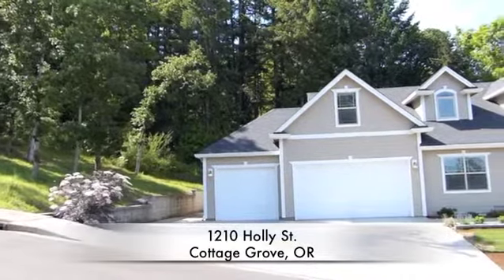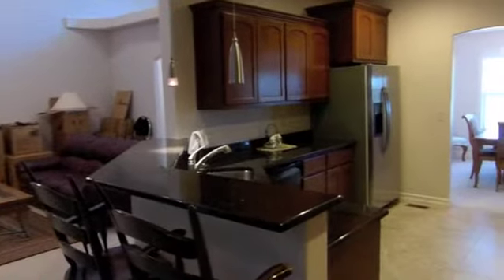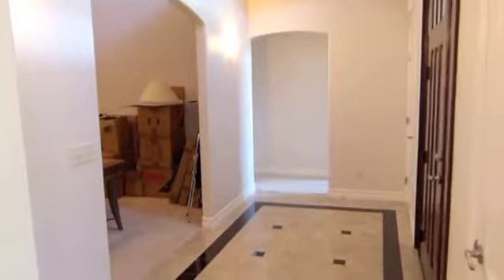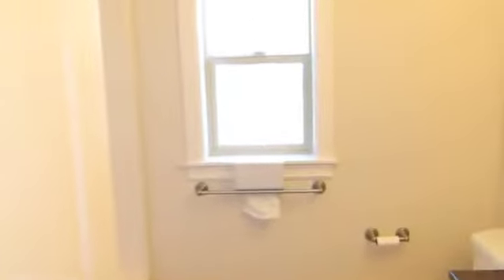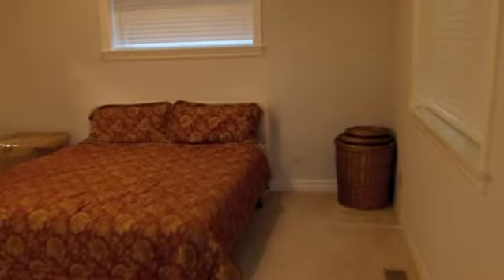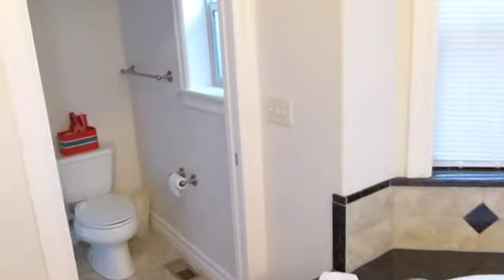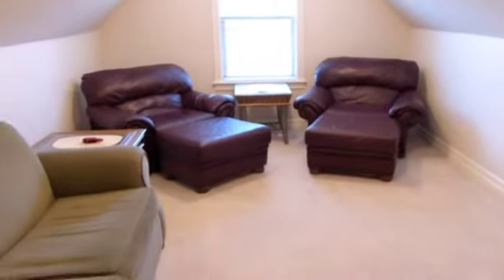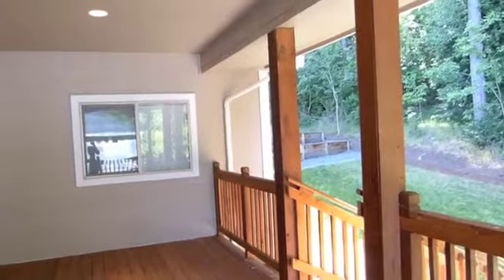1210 Holly St., Cottage Grove, OR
1210 Holly St.,
Cottage Grove, OR - 97424